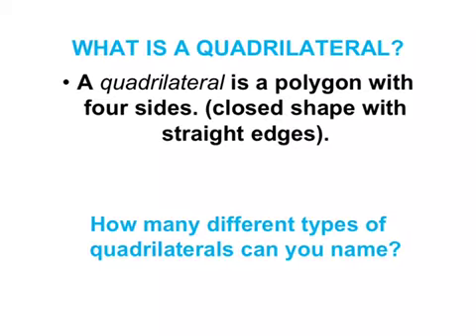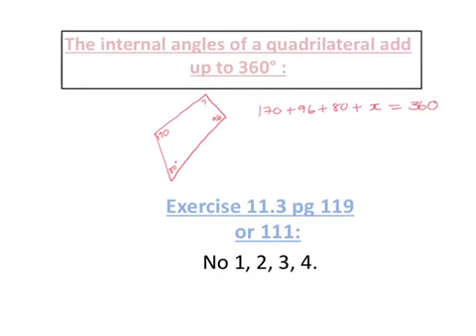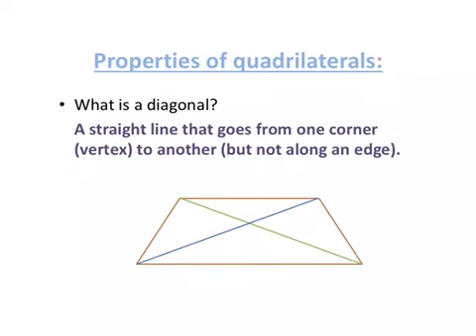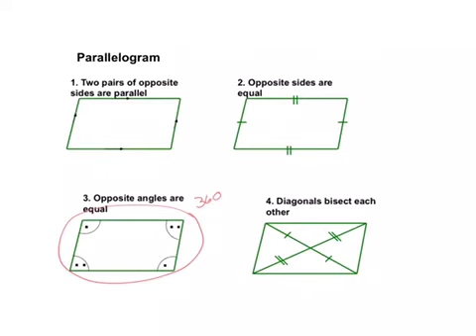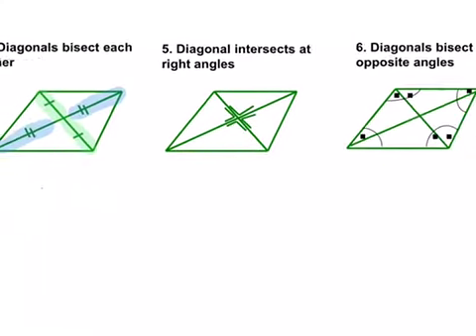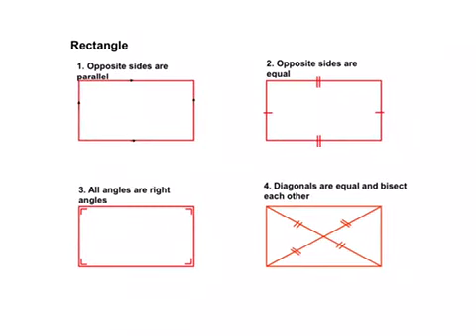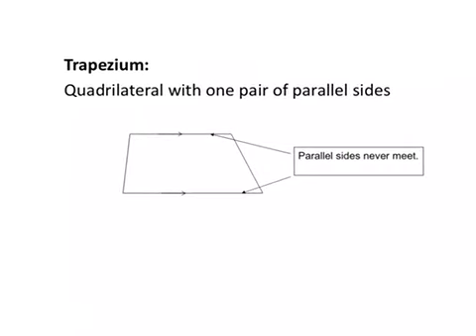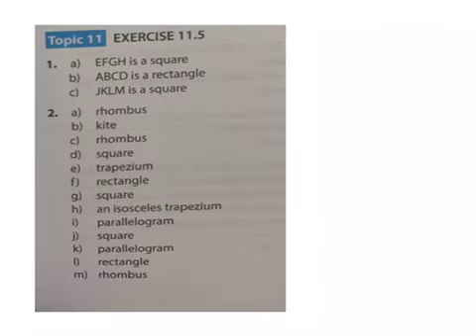Grade 8 properties of quadrilaterals